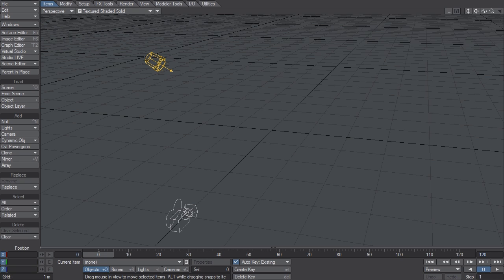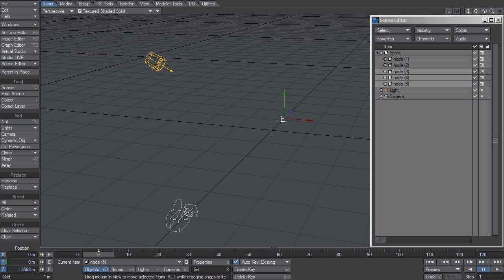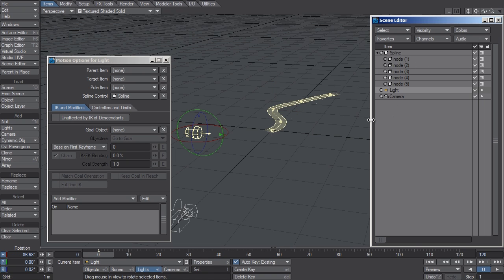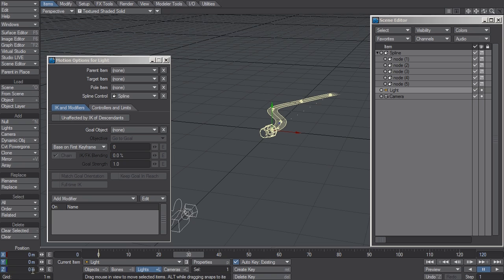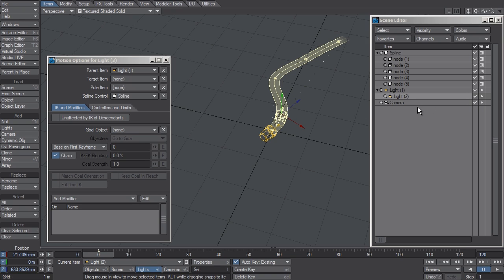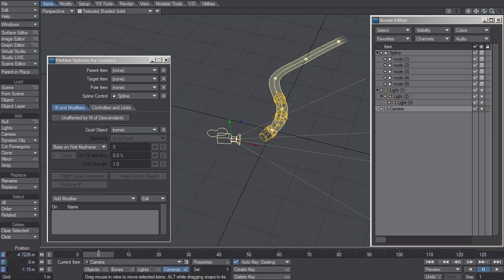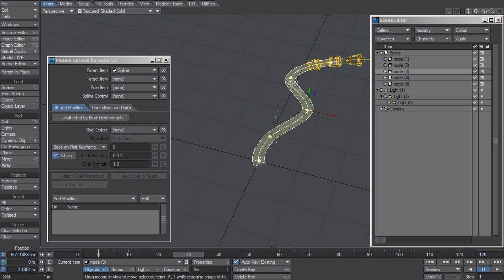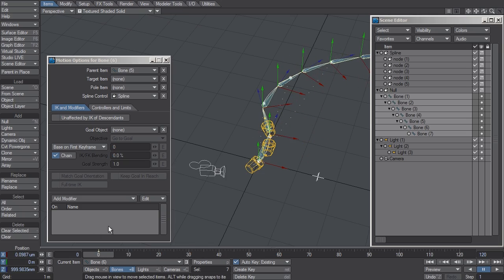LightWave 11.6 - Spline Control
In this tutorial, Jennifer Hachigian shows you how to get started with Spline Control in LightWave 11.6